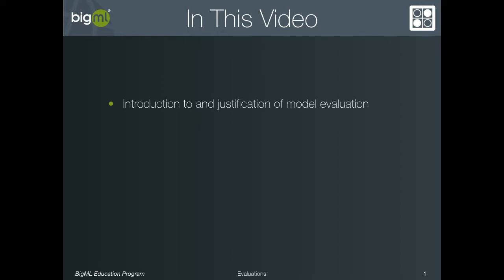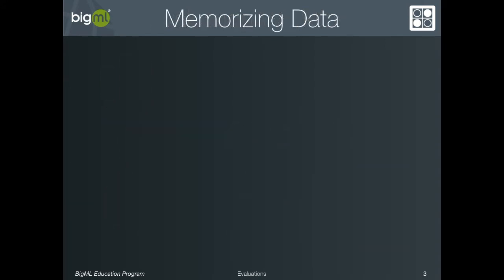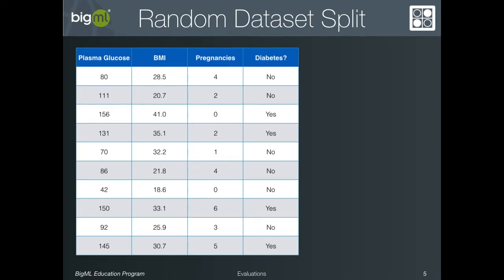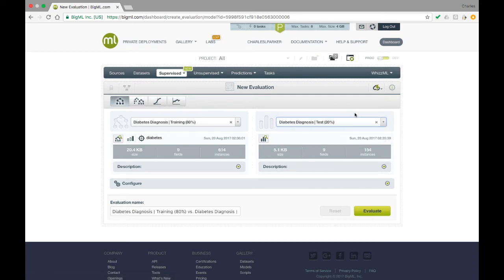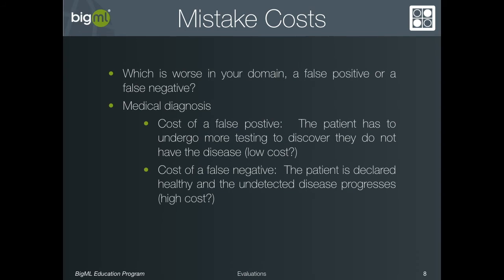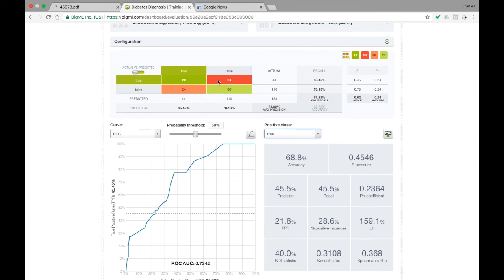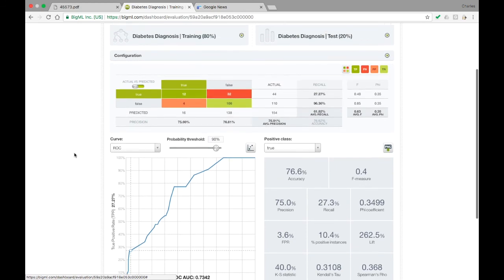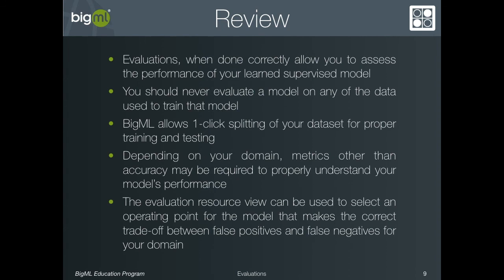Evaluations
Learn how and why you should evaluate the performance of your supervised models before making predictions.